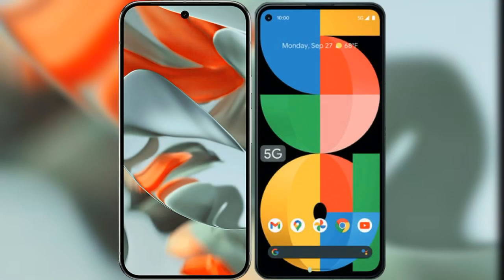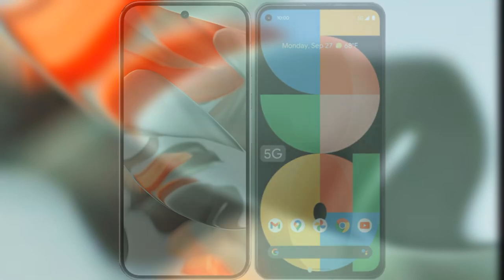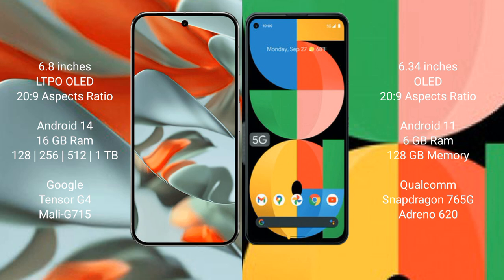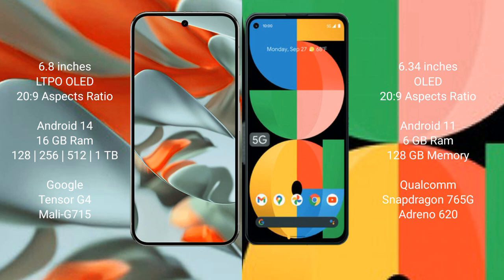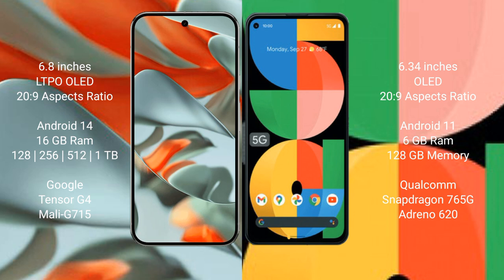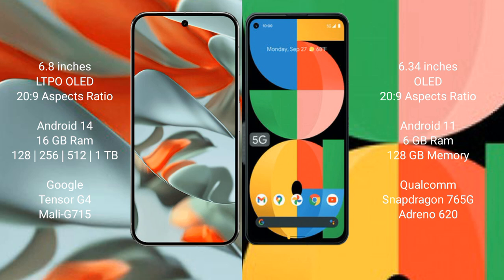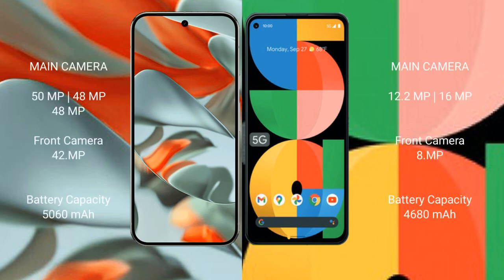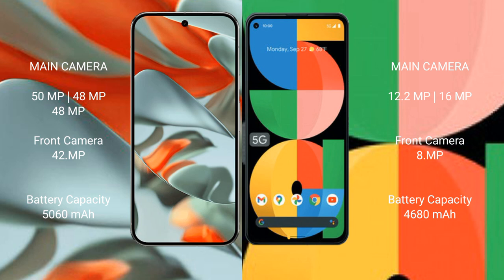Google Pixel 9 Pro XL vs Google Pixel 5A Review